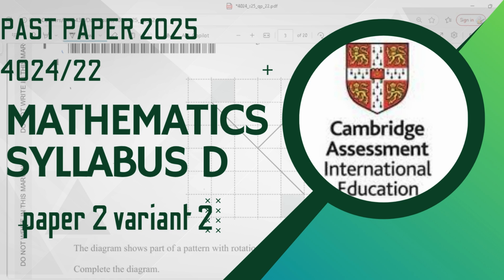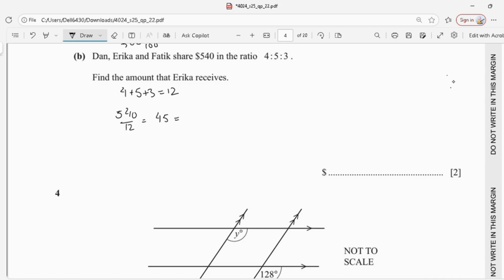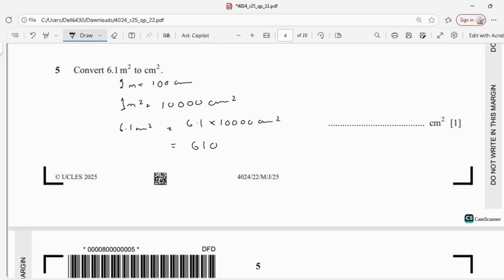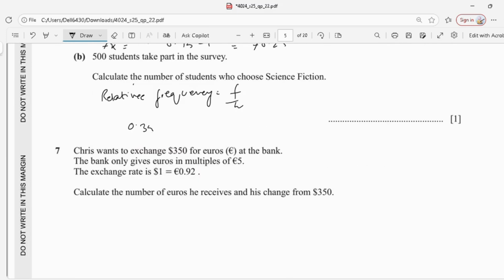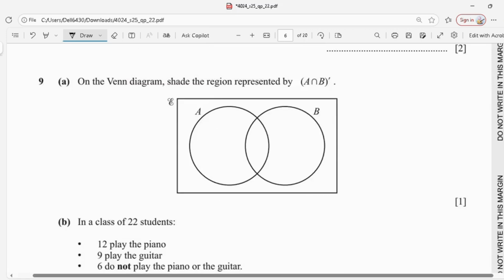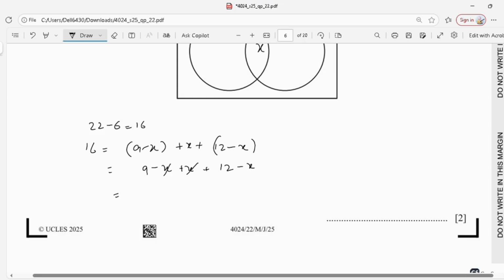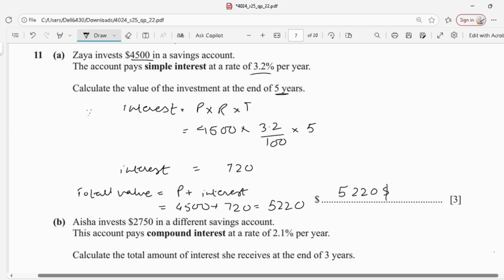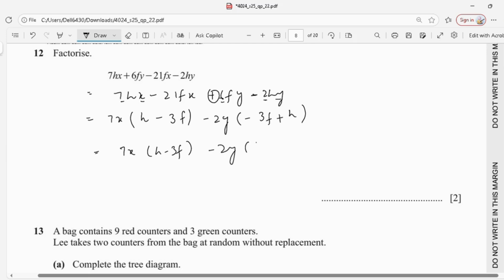Mathematics syllabus D past paper May/ June 2025 paper 2 variant 2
📘 O Level Mathematics Syllabus D (4024) | May/June 2025 Paper 2 Variant 2 | Complete Solved Paper

Welcome to this detailed walkthrough of the O Level Mathematics Syllabus D (4024) May/June 2025 Paper 2 Variant 2! 🎓
In this video, we go through every question step by step, explaining key methods, formulas, and exam techniques to help you understand concepts, avoid common mistakes, and score higher in your exams.

🔹 What you’ll learn:

How to approach Paper 2 questions effectively

Tips for accurate calculations and time management

Common examiner traps and how to avoid them

Clear explanations for algebra, geometry, trigonometry, and statistics questions

📊 Paper details:

Exam Board: Cambridge International (CAIE)

Subject: Mathematics Syllabus D (4024)

Session: May/June 2025

Paper: 2 (Variant 2)

🧮 Whether you’re preparing for your upcoming mocks or the final exams, this video will boost your confidence and help you master the skills needed for Paper 2 success.

📅 New solved papers uploaded weekly.